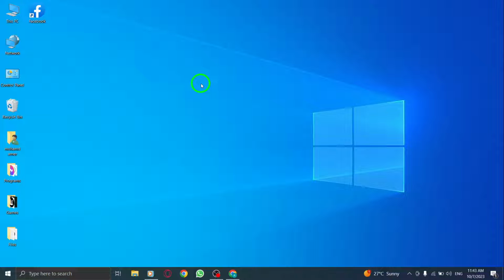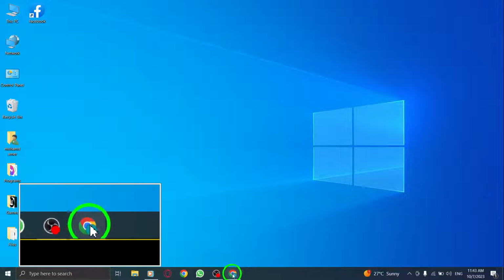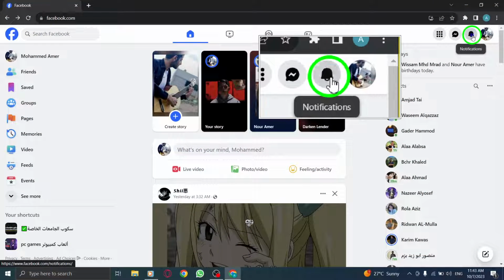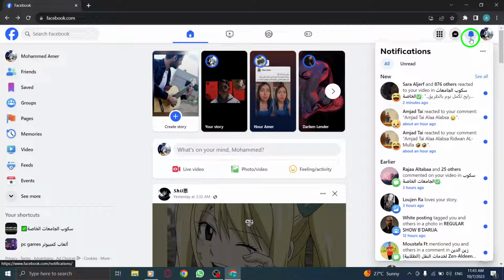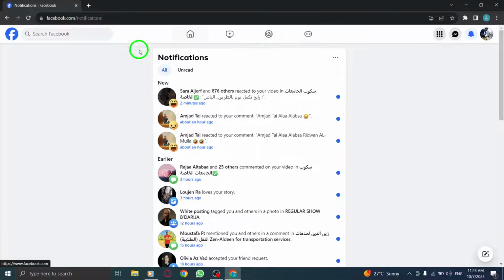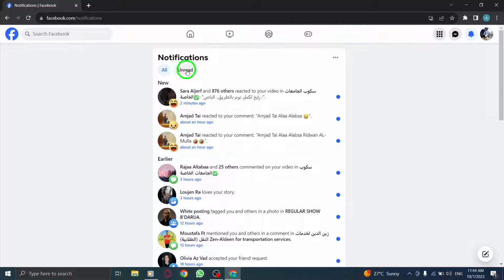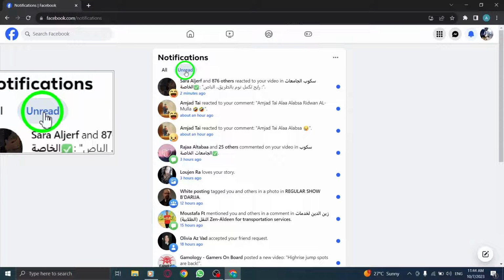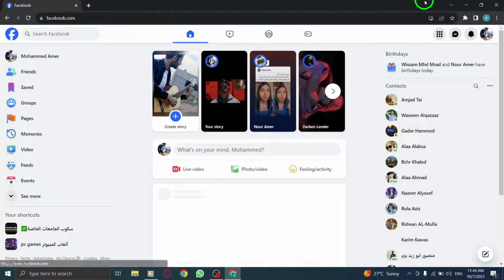How to View Unread Notifications in Facebook on PC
In this YouTube tutorial, learn how to view unread notifications in Facebook on your PC. Follow these steps:

1. Open Facebook.
2. Click on the Notifications button from the top right corner.
3. Click on "See all".
4. Click on the Unread tab.

By viewing unread notifications, you can easily stay updated with the latest activities and never miss an important notification on Facebook. Watch this tutorial to learn how to view unread notifications in Facebook on your PC.